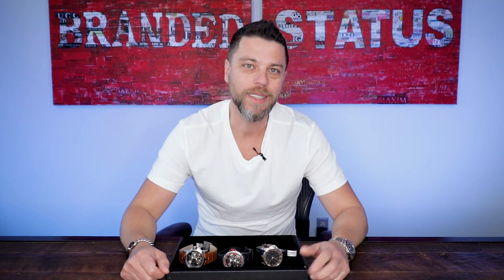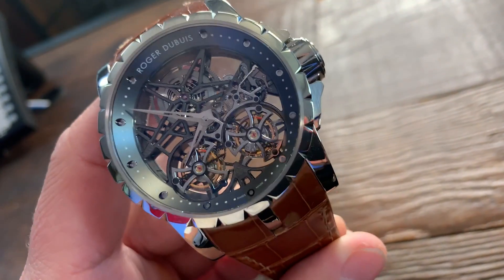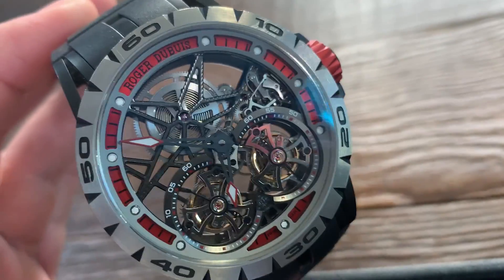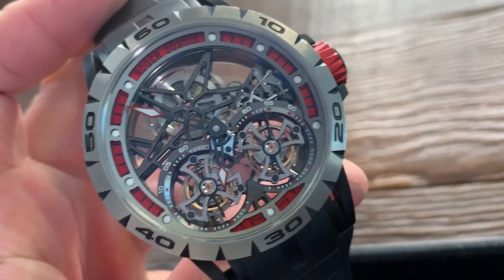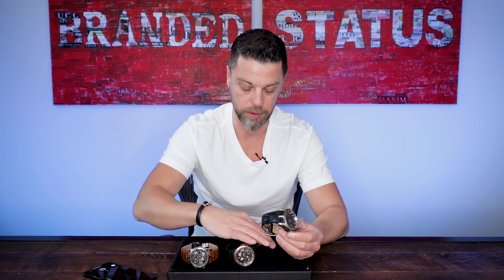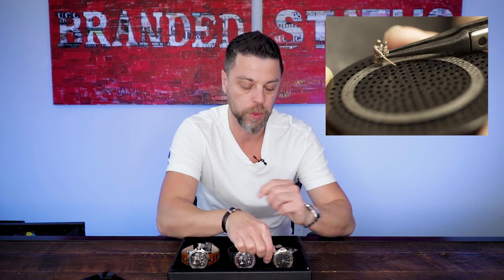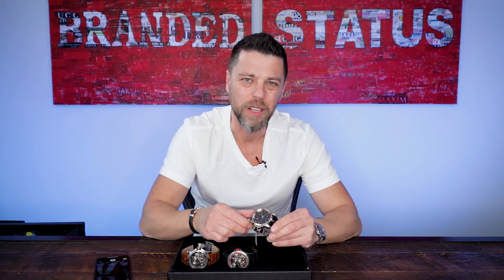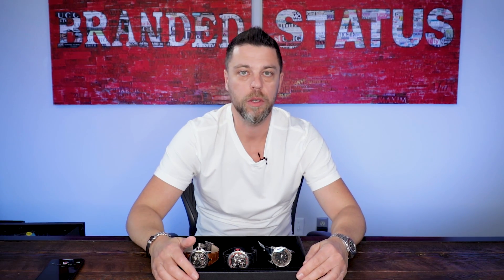WOMD 49 l Roger Dubuis Knights of the Round Table II: A Sophisticated Take on a Centuries Old Legend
New GREY MARKET Episode: "Inside 2025's First Dealer Exclusive Watch Show! (it's WILD!)"
Roger Dubuis is known for his incredibly intricate timepieces which is why it comes as no surprise that the Knights of the Round Table II is such a sophisticated follow up to the original but... is it worth $268,000? Join me for today's What's On My Desk (WOMD), where I'll be covering not only this historic watch but also two other Excalibur models as well.

💬 Do you love this watch or do you hate it?

✚ Roger Dubuis Excalibur Skeleton Double Flying Tourbillon (White Gold)
RDDBEX0281

✚ Roger Dubuis Excalibur Spider Skeleton Double Flying Tourbillon  (Titanium)
RDDBEX0481 l Limited Edition of 8 Pieces

✚ Breguet Classique Double Tourbillon 5347
5347BR/11/9ZU

✚ Greubel Forsey Double Tourbillon Technique 30° Blue
Limited Edition of 33 Pieces

✚ Roger Dubuis Excalibur Knights Of The Round Table II
Limited Edition of 28 Pieces

✚ Roger Dubuis Excalibur Knights Of The Round Table

🖐️ WHAT'S ON MY WRIST